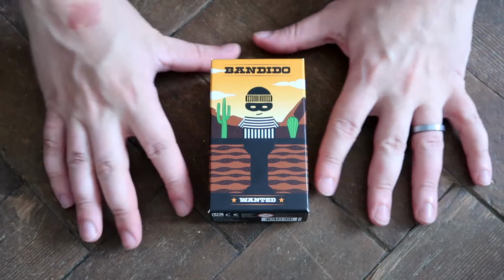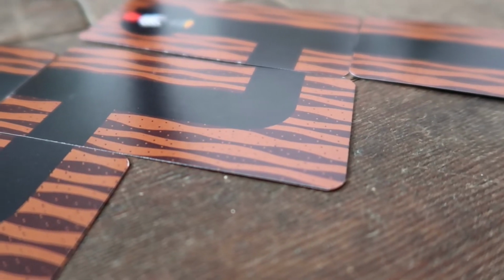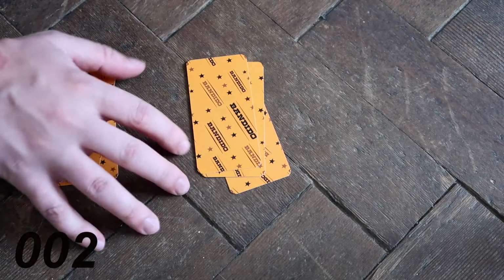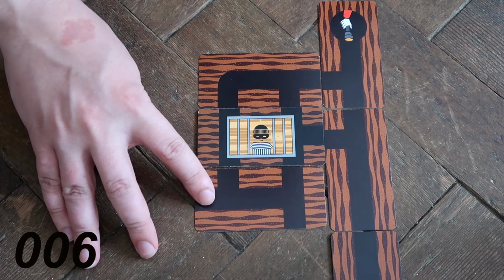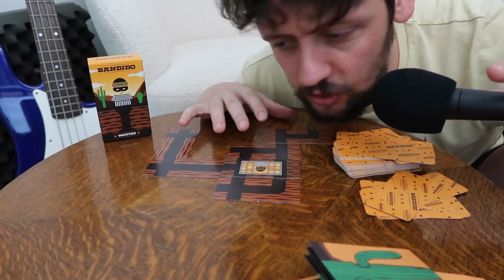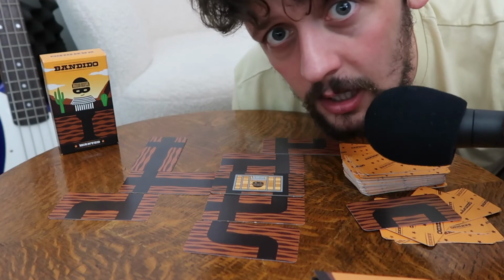The Card Game With a 10 Second Teach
Designer: Martin Nedergaard Andersen
Artist: Lucas Guidetti Perez, Odile Sageat
Publisher: Helvetiq